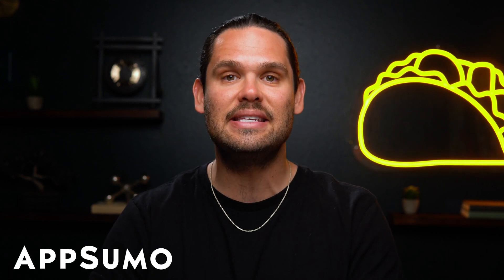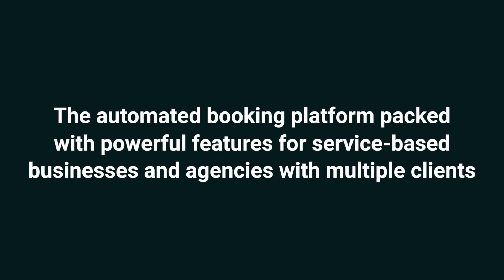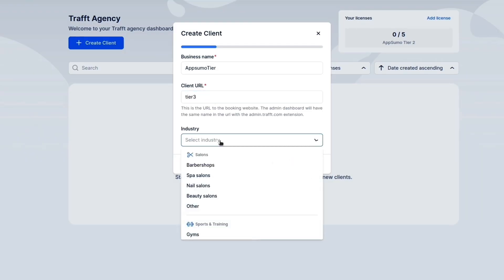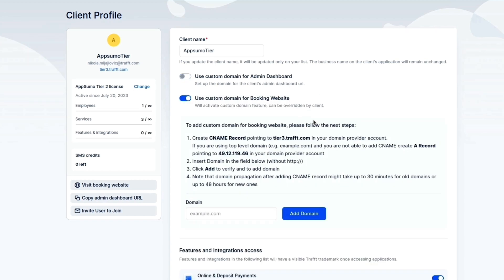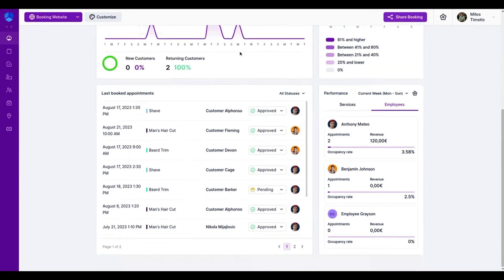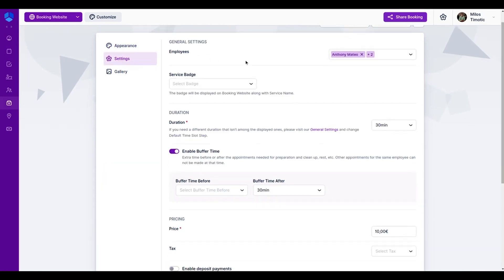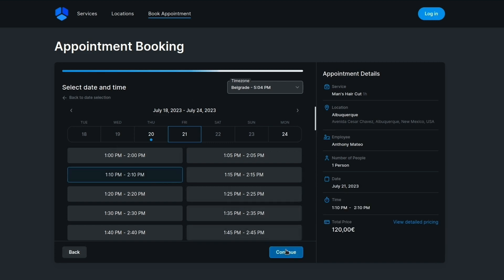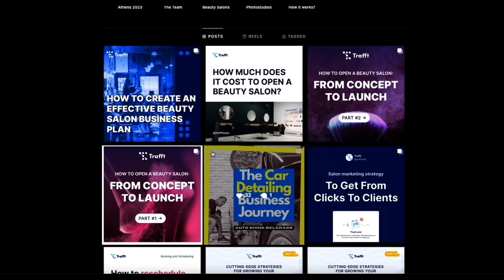Streamline Your Online Booking Process with Trafft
Trafft is an automated booking platform packed with powerful features for service businesses and agencies with multiple clients.

Use this scheduling software to book and manage client appointments for your agency or small business

With potential clients on the line, you can’t afford to turn them off with a clunky booking experience. (“Welp, guess this was a dealbreaker after all.”)

The truth is most scheduling tools work just fine—until you’re trying to manage a bunch of different calendars and client relationships at once.

Imagine if you could use just one platform to manage every single aspect of booking for your employees and clients.

Meet Trafft.